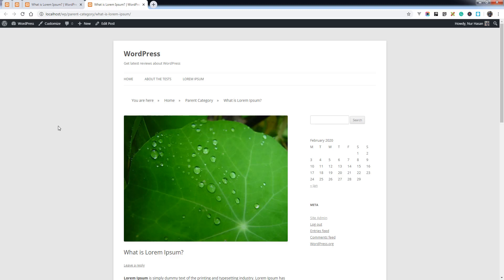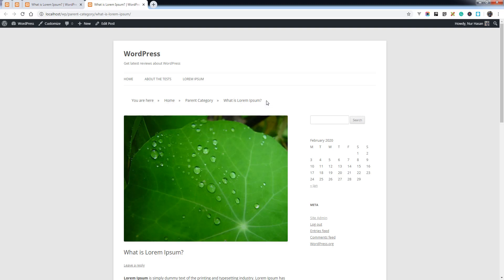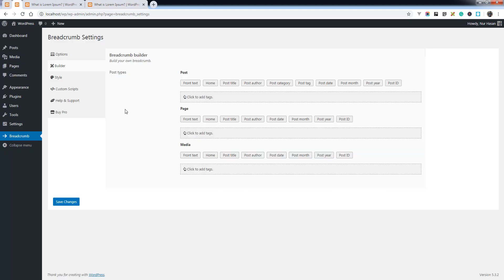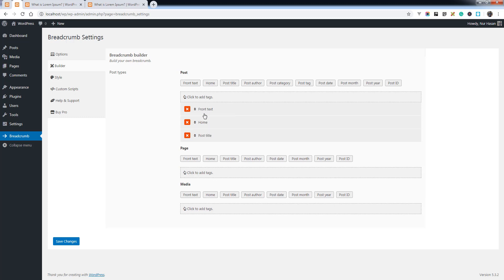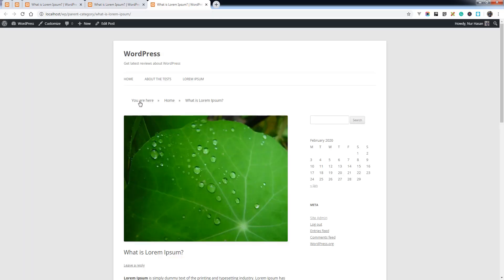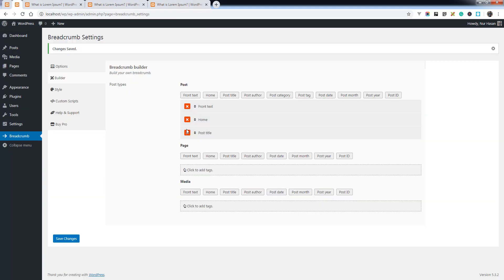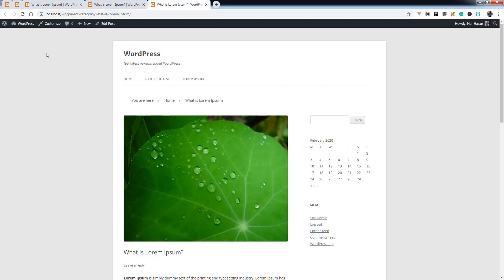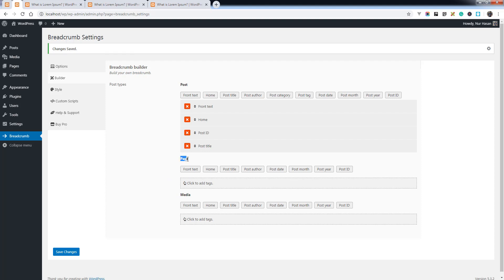Build your own breadcrumb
Breadcrumb is an easy and light-weight plugin to display breadcrumb navigation to your WordPress site, easy to customize and change style for breadcrumb. You can use filter hook and action hook to rewrite the plugin without editing the plugin code. This plugin almost working on all WordPress pages like archive, category, tags, custom taxonomies, custom post types, default post, date, year, month, author and search page to display breadcrumb dynamically.